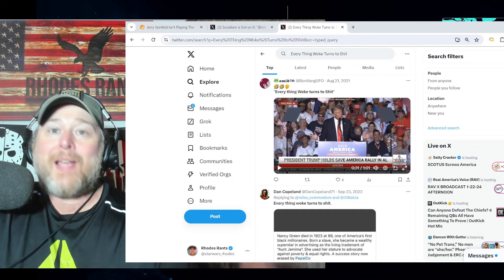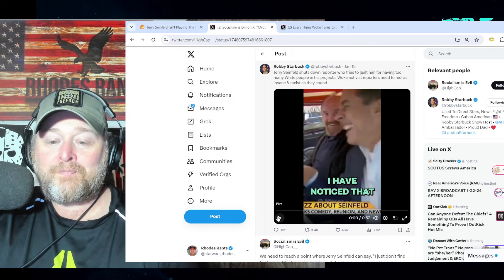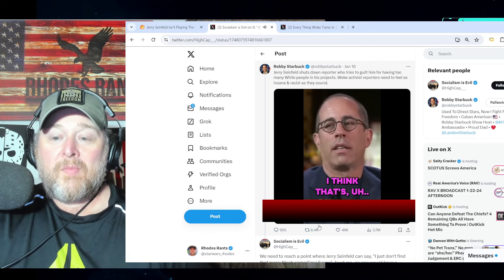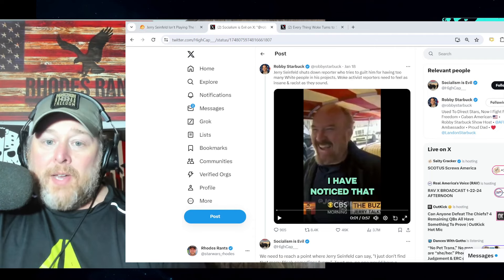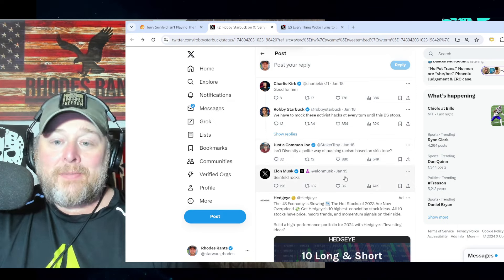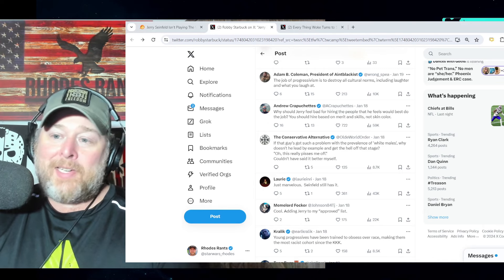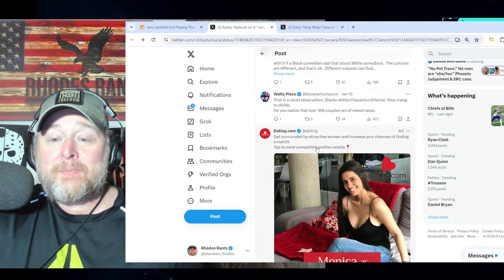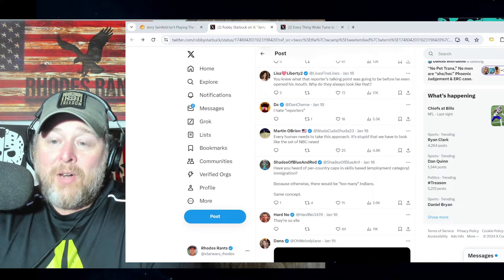WHOA! Jerry Seinfeld CRUSHES THE WOKE into DUST in SAVAGE Video! Hollywood WILL BLACKLIST HIM NOW!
Jerry Seinfeld CRUSHES THE WOKE into DUST in SAVAGE Video! Hollywood WILL BLACKLIST HIM NOW!